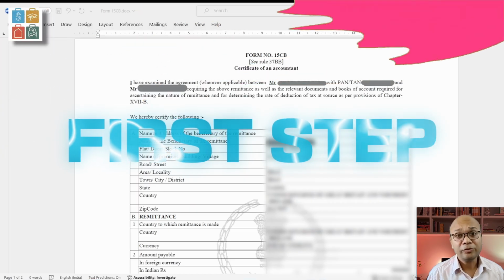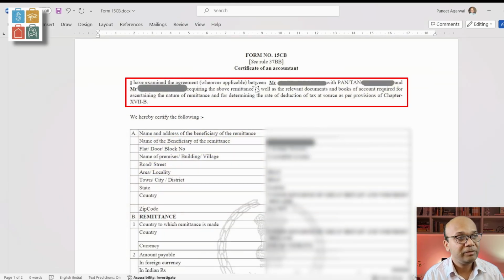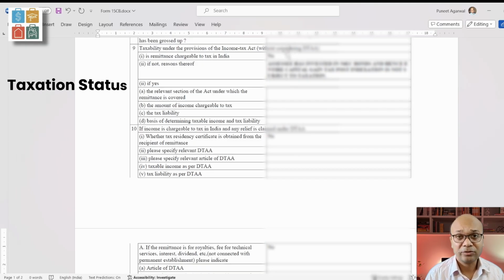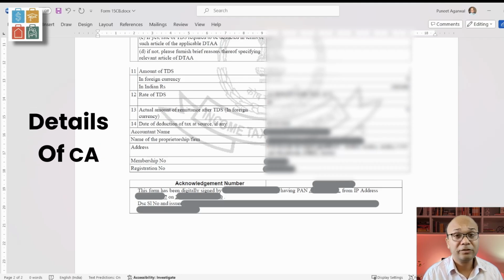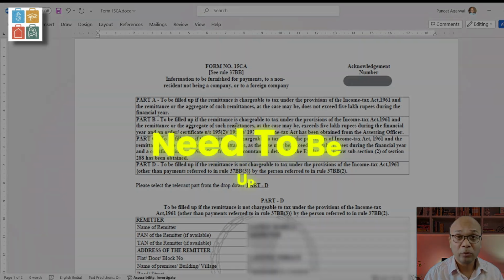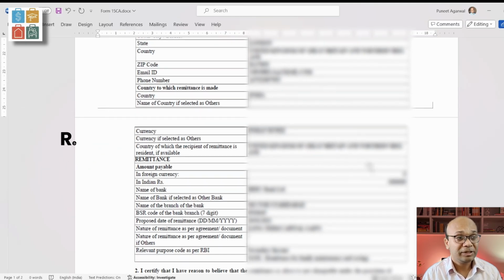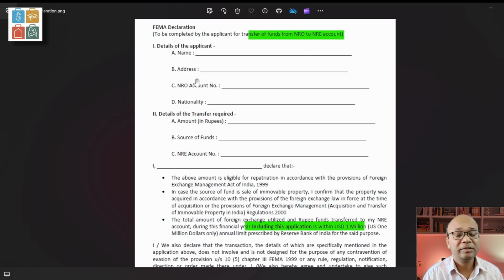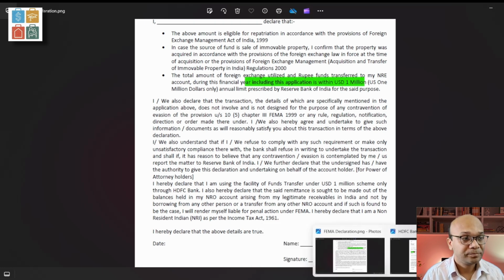How to Transfer Money from NRO to NRE Transfer or NRO to Overseas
This video addresses a common question posed by Non Residents -
1. Can I transfer my funds from India to Overseas ? How to transfer funds from NRO to NRE 15CA
2. How can I transfer from Non Resident Ordinary Bank Account (NRO)
3.Non Resident External (NRE) bank account
4. Transfer from NRE to Overseas Bank Account
5. Transfer from NRO to Overseas Bank Account
6. What procedures are required to be followed for transfer of funds ?
7. Is there any limit on transfer of funds overseas.
8. What is Form 15CA and Form 15CB which is required for Transfer of Funds. How to file Form 15CA and 15CB online
9. How to get Inheritance Money on NRE or NRO account;
10. Which Bank to open NRE or NRO
11. What is Liberalised Remittance Scheme for NRIs

You can get to know more about us on our